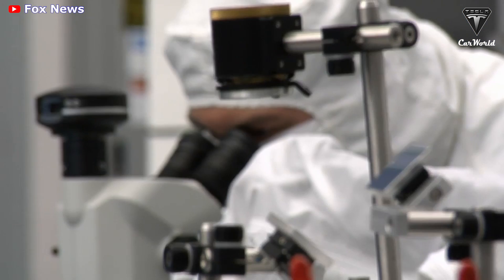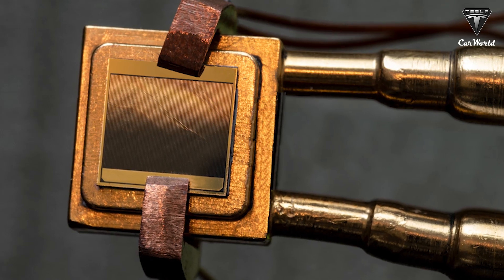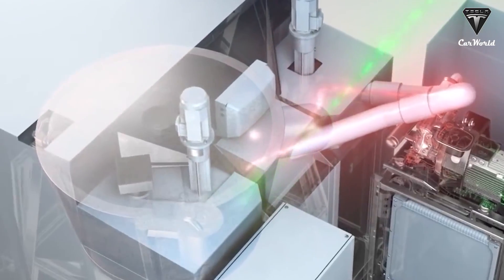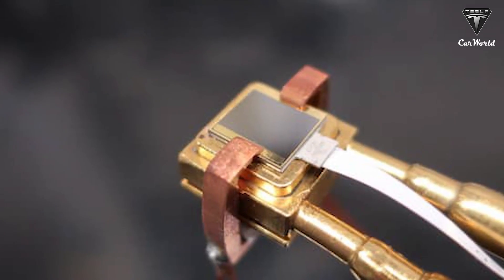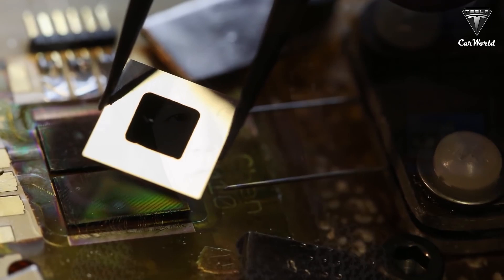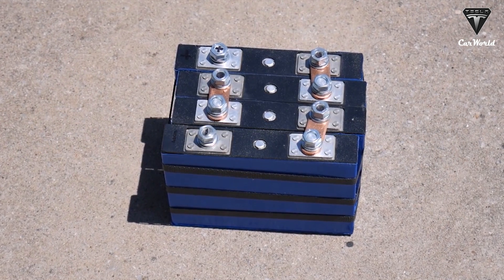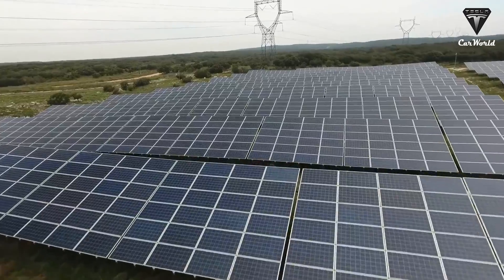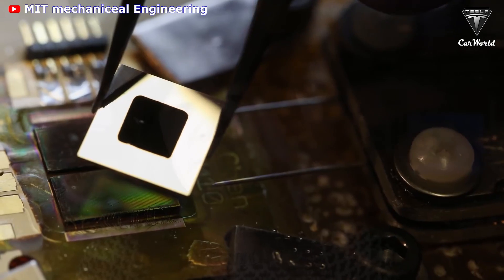IT HAPPENED! Elon Musk shocked by the new battery that could destroy the nuclear energy industry!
Elon Musk has issued an urgent warning, highlighting the gravity of nuclear energy abuse and the urgency to abolish it. An energy battery with a capacity of more than 100 KW/m2 has been developed and thoroughly solved the storage problem, shocking both experts and people with an interest in renewable energy.
So what makes this battery so unique? Are the reports about it actually true?

Right now, more than 90% of the world’s electricity comes from heat sources — like coal, natural gas, nuclear energy. But the truth is, the methods aren’t particularly effective. Moreover, it also causes serious environmental problems such as greenhouse effect, depletion of fossil energy resources,... Finding a new form of renewable energy that is less dependent on the sun, wind, or other natural energy sources is therefore important.

Engineers at MIT and the National Renewable Energy Laboratory (NREL) have designed a heat engine with no moving parts. Their new demonstrations show that it converts heat to electricity with over 40 percent efficiency — a performance better than that of traditional steam turbines.
But it gets even better! Asegun Henry, Robert N. Noyce Career Development Professor in MIT’s Department of Mechanical Engineering explained that his team already has a well-defined pathway for reaching 98% reflectivity to squeeze out an extra 10 percent of overall efficiency in the cell — reaching an overall efficiency of 50%!

Well, if these cells could reach that 50% efficiency mark — a 1 square meter cell could generate around 100 kilowatts. If you’re thinking 100 kW that can’t be right, after a similarly sized solar panel only makes about 300-400 watts, or 1/25th as much, that just goes to show you how much energy and subsequently light tungsten puts out when heated to 2400C!

Let's attempt to compute an array of 30 by 33 modules, about 990 square feet, will have a total capacity of around 99,000 kilowatts, or close to 100 megawatts. The graphite blocks can hold enough heat to keep the cells generating power for roughly 10 hours. 100 Megawatts per hour for 10 hours means a site could provide a thousand megawatt hours, or one gigawatt, enough to power tens of thousands of homes!